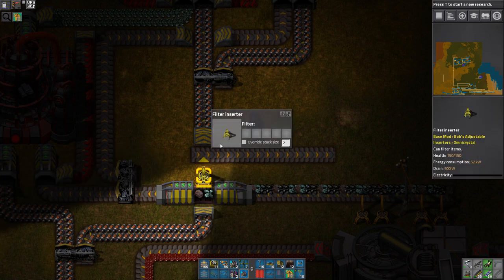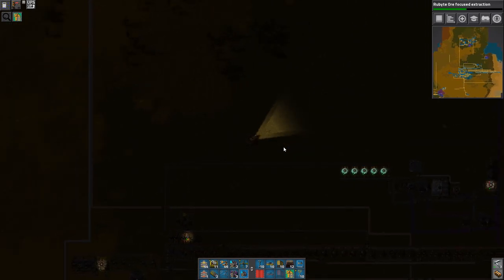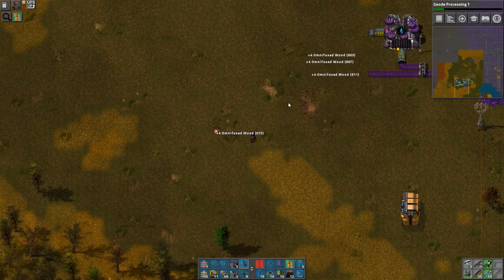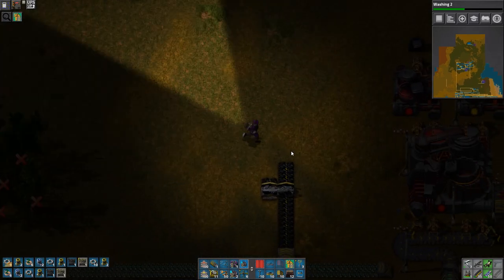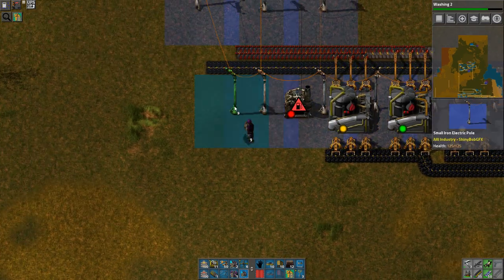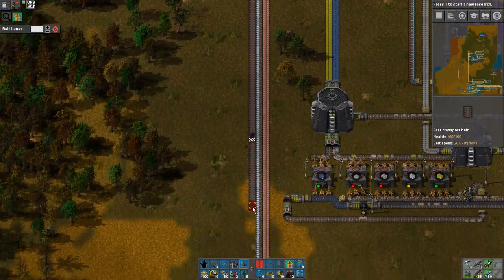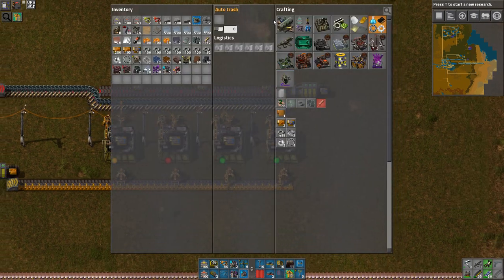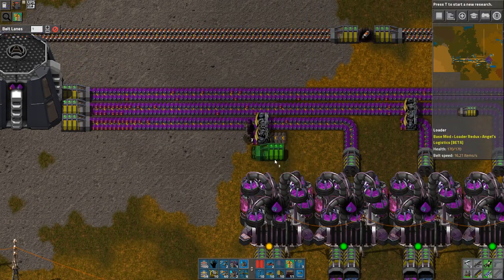Let's Learn Omnisuite Part 25: BEBs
I automate Basic Electronic Boards today! Small looksie at the new base in the end.